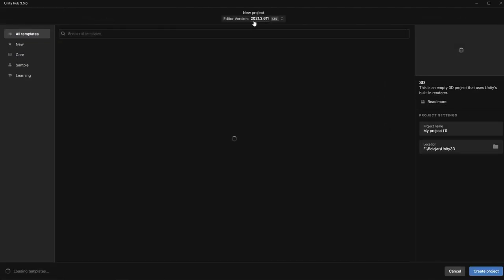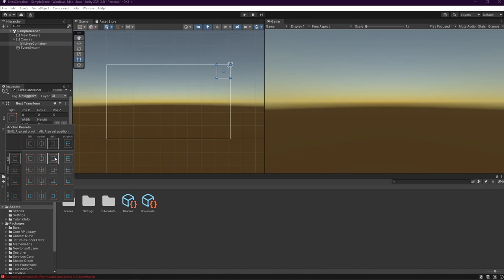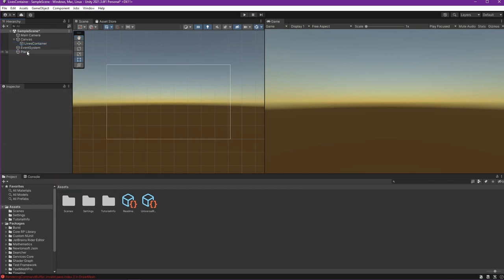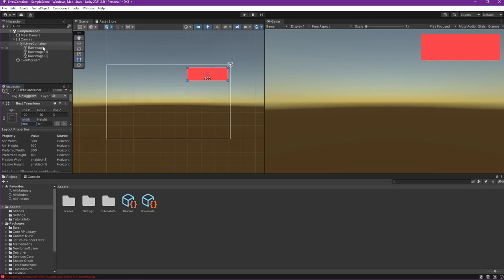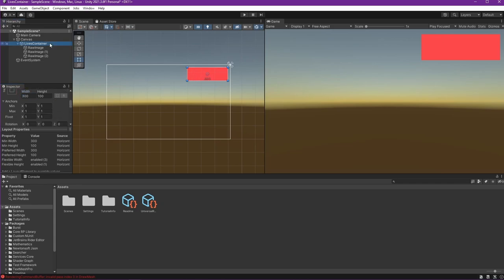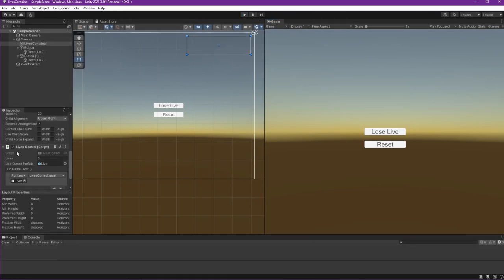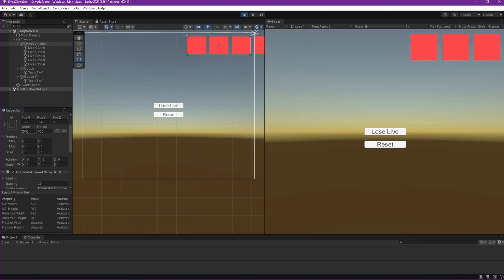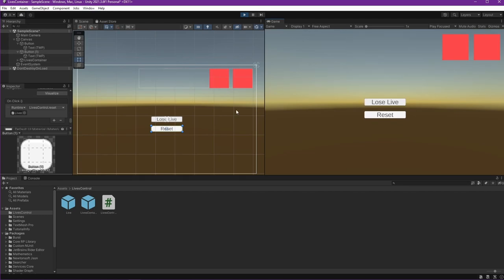Part 18.3: Reusable Lives Component for any Project [Basketball Shooting Game for Android Unity 2D]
Chapter:
00:00 What will we make today?
01:08 Create Lives Component Project
01:39 Prepare UI Canvas
02:00 Create Lives Container
02:22 Watch this first about Unity Anchor and Pivot
02:33 Create Lives Container Layout
04:37 Create Live Element/Component
05:53 Using Horizontal Layout Group
09:11 Create Lives Control Script
11:38 Initialize Lives
13:59 Wrong way but working accidentally ( May skip this )
16:08 Make Lives Control works
18:48 Make Reduce Lives Function
24:32 Fix Horizontal Layout Group Position Bug
26:26 Make Reset Lives Function
28:32 Make Lives Component Reusable
29:19 Make GameOver Condition & Event
31:01 Make Lives Control much more Flexible
36:48 Make Lives Control reusable ( as Unity Package ) on any Unity Project
38:12 How to Use Lives Control ( Unity Package ) on another Project?
40:06 How about some love? :D Thanks.